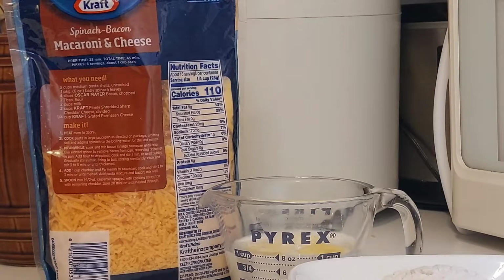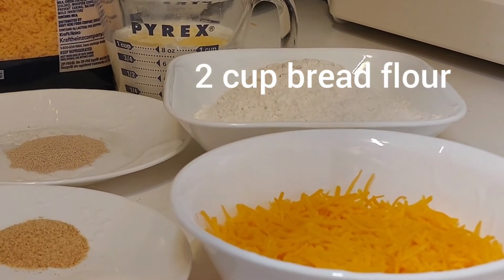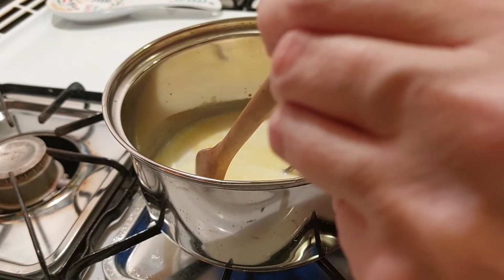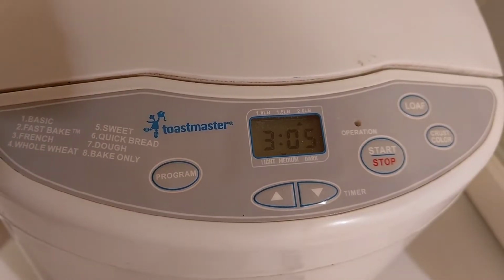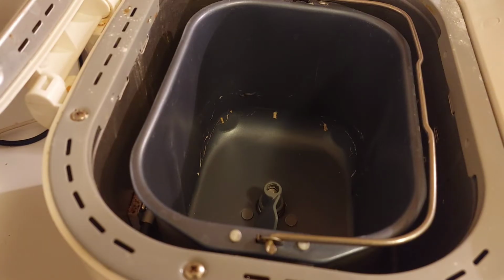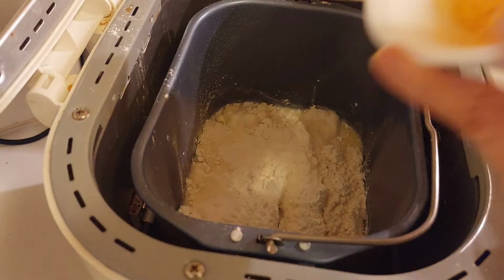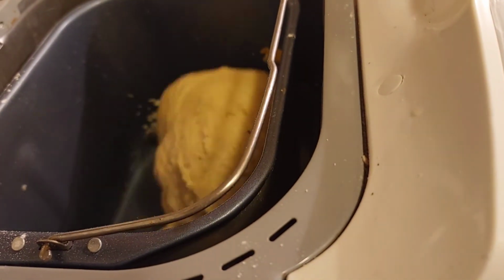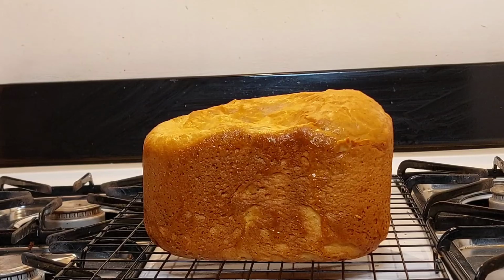Bread Machine 3: How to Make Cheesy Garlic Bread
This video series will show you how to make cheesy garlic bread in a bread machine in unit 3.  It is very easy to make bread using a bread machine.

Cheesy Garlic Bread

3/4 cup warm milk
2 tablespoons butter
1 garlic clove, minced
1/2 teaspoon Italian seasoning
3/4 teaspoon salt
1 tablespoon sugar
1 teaspoon garlic powder
2 cups bread flour
1 cup sharp cheddar cheese
1 1/2 teaspoons bread machine yeast

Add milk, garlic, and butter in a saucepan.  Heat to 110 degrees (no higher than 110 degrees).  Make sure butter is melted.  Add Italian seasoning, salt, sugar, and garlic powder to bread machine.  Then add flour and cheese on top. Make a well then add yeast on top of cheese making sure not to touch liquid ingredients. Set to basic/white bread cycle; light crust color setting; one pound loaf.